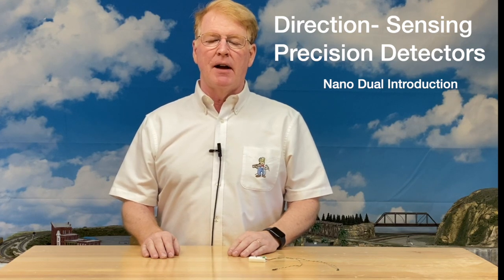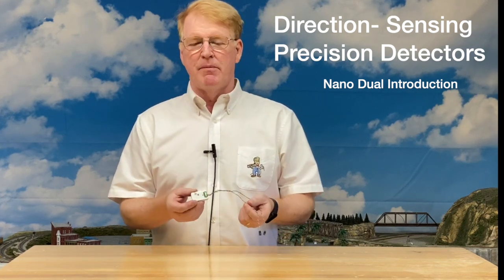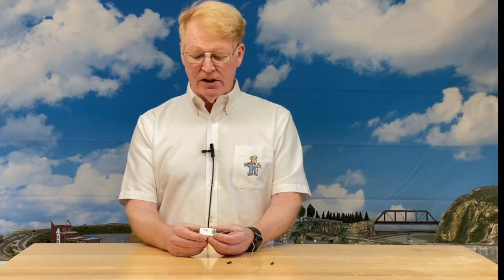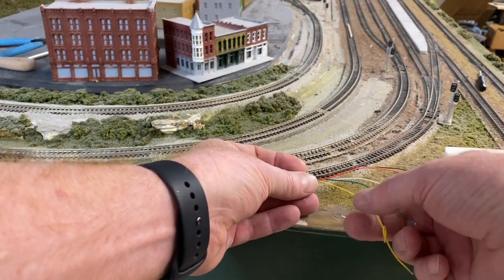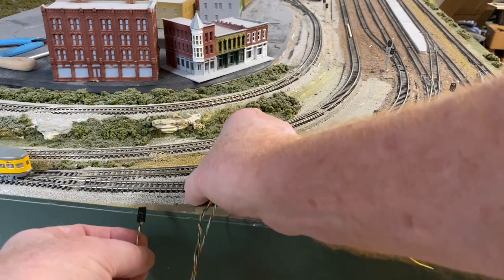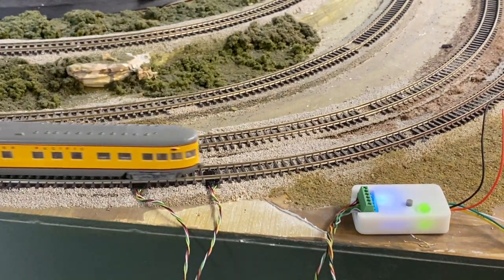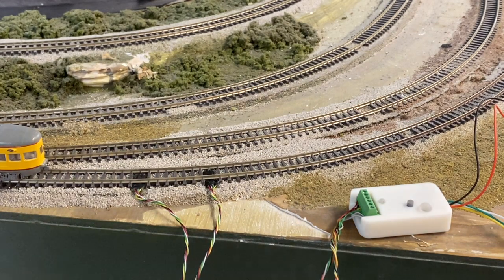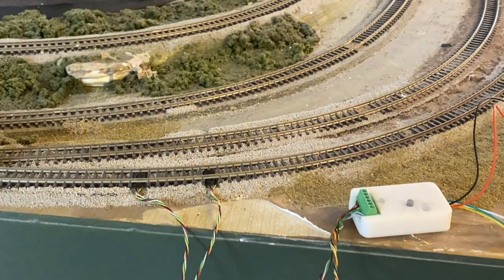NEW PRODUCT - Direction-Sensing Train Detection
This version of our Precision Detector (NANO Dual) will determine whether the train is coming from the East or the West (North or South) and separately trigger a device such as our SMART Switch or any of our family of Signal Controllers.

To prevent derailment of trains crossing a mis-directed turnout you can use  our standard Precision Detector on the Frog side of the turnout connected to a SMART Switch but you can also protect the train while it is in the turnout by placing the NANO DUAL on the outboard side.  This keeps the turnout aligned with the train until it is completely clear of the turnout.  HOWEVER, you don't want the detector to react if the train is approaching from the mainline.  The NANO Dual allows you to set this up.

Another application is to selective trigger a specific soundtrack on the  Sound Module specific to the direction of travel.

We also envision automated stopping and starting of trains based on some automation logic without using a computer - and the NANO Dual will come in handy to help with this automation

VISIT OUR YOUTUBE CHANNEL:   @ModelTrainTechnology